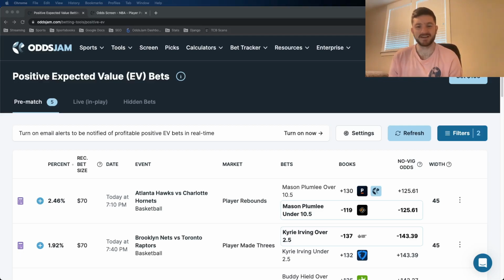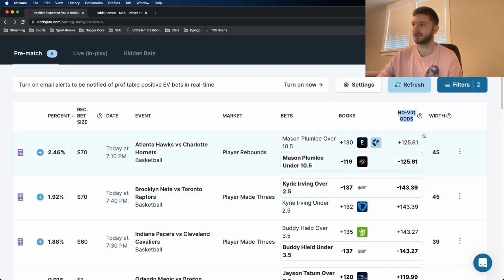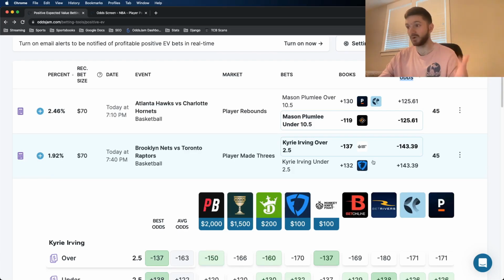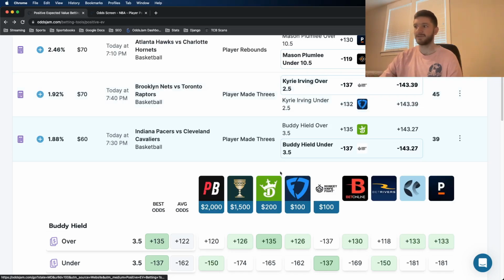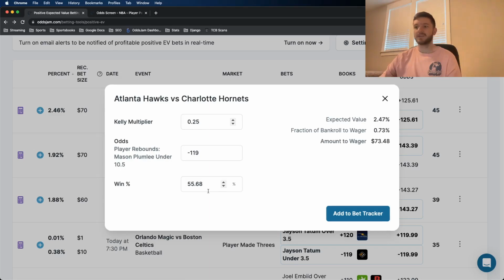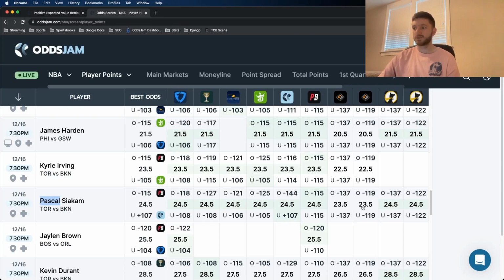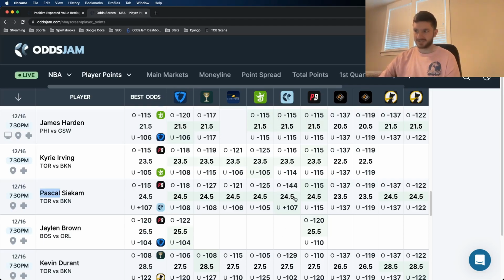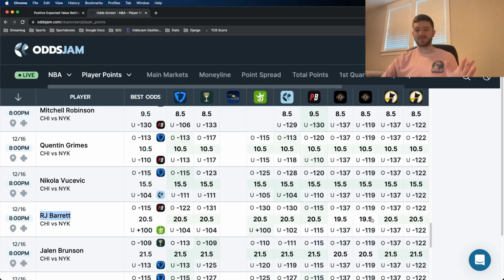Ridiculous Value | 8 Profitable NBA Player Prop DFS Plays Today | PrizePicks, Monkey Knife Fight NBA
Daily Fantasy Sports is a fun way to play fantasy baseball or football and make some money while you do it! In this video, we'll share with you our  favorite underdog fantasy and PrizePicks player props.

If you want to work with OddsJam and create content for us, reach out!

These are players we think you should consider playing in your fantasy leagues today, regardless of the matchup. Whether you're a beginner or a seasoned player, these underdogs will give you a chance to win some money!